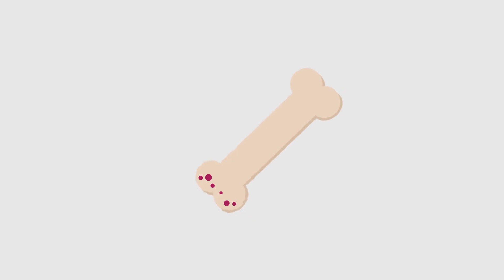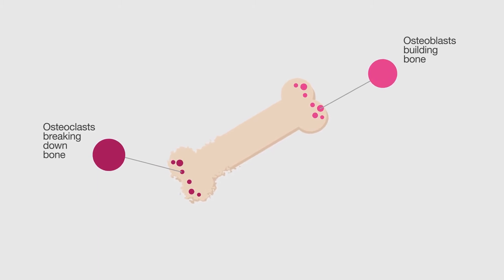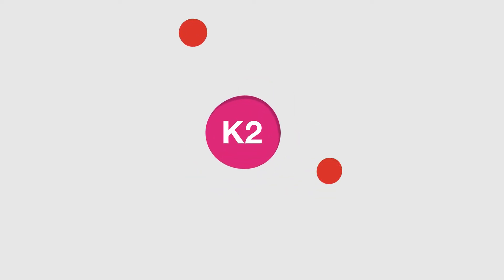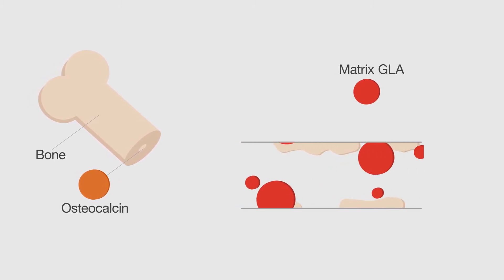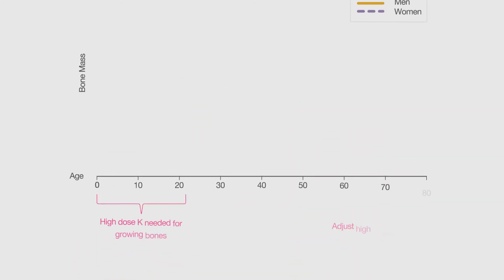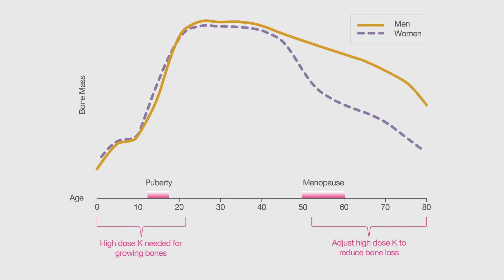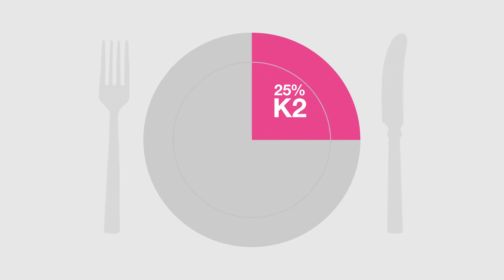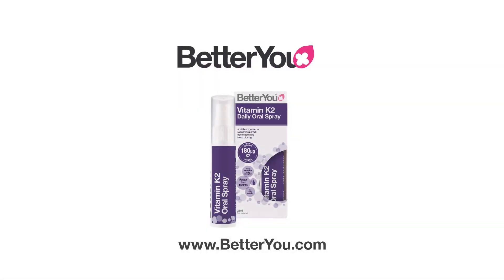Why do we need vitamin K2?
Vitamin K2 is a vital component in supporting healthy bones and blood clotting, but how does it work and where do we get it?